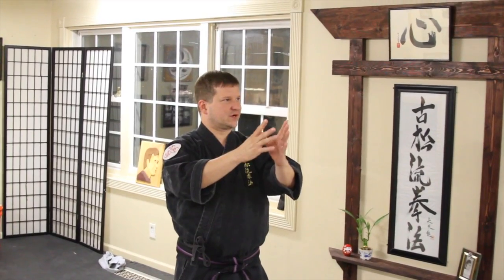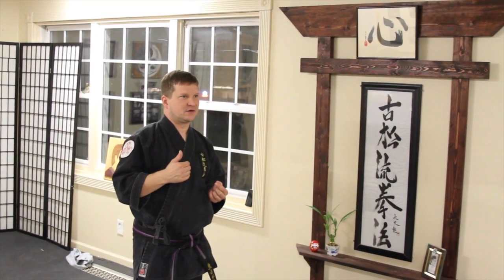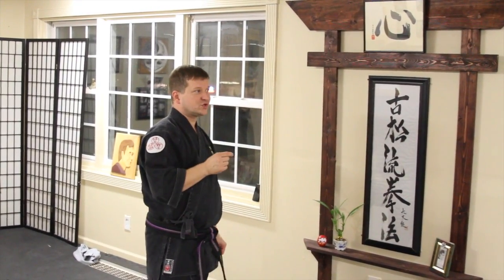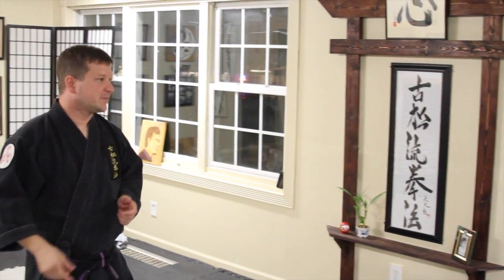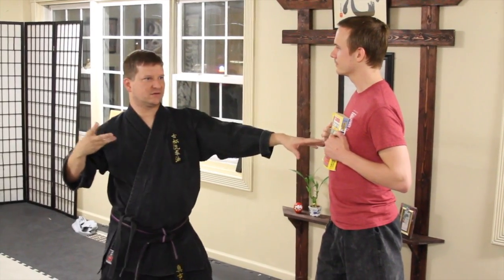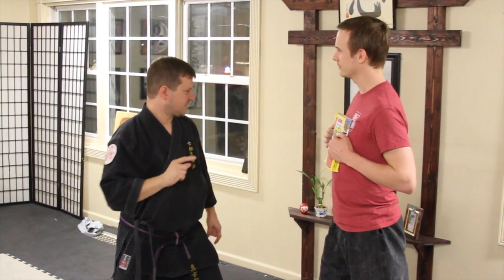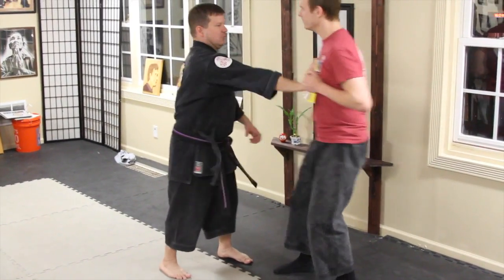Old School Martial Arts Momentum HD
Using subtlety and momentum in Kosho Ryu Kempo